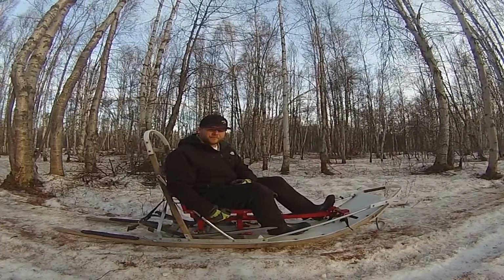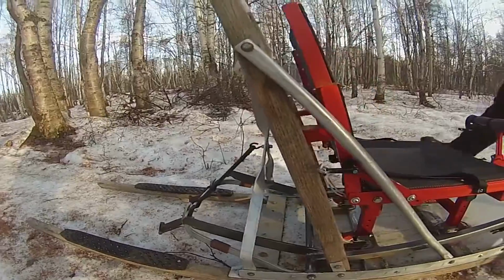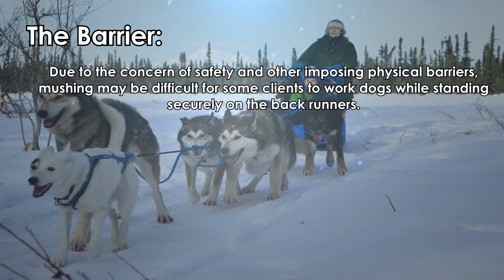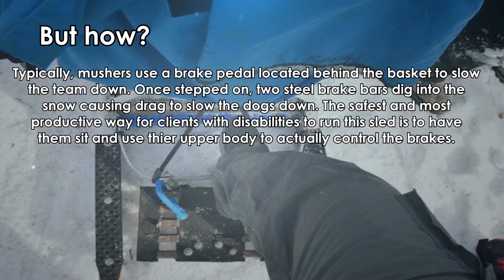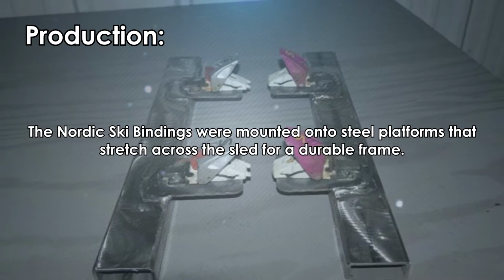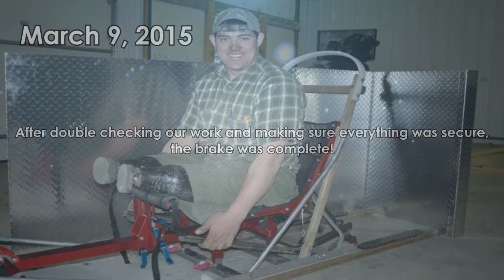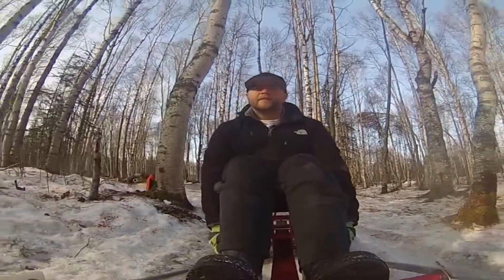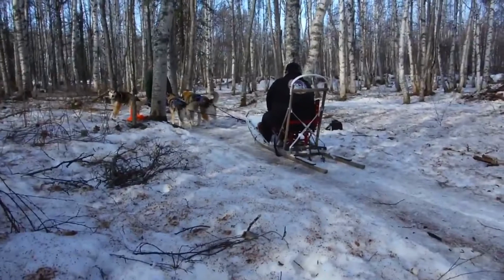Adaptive Dog Sled - Texas State University - Graduate Project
This is an adaptive dog sled that I built so individuals with disabilities can run a team of dogs safely and independently as possible .  A big thanks to Challenge Alaska, Sled Dog Sanctuary, Alaska tool Doctor, and Norman Kemp. A dream has turned into reality. Enjoy!